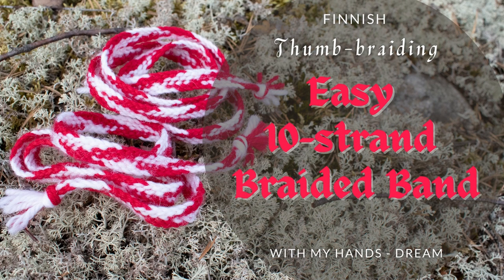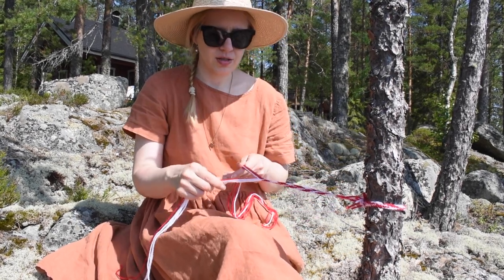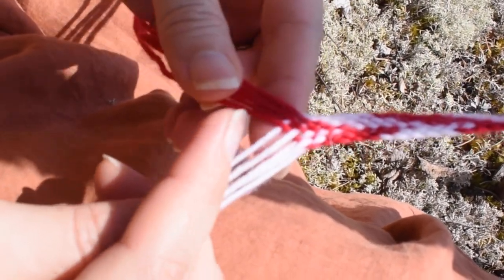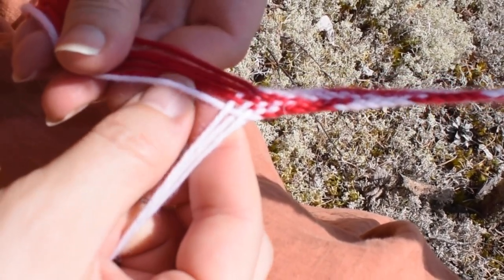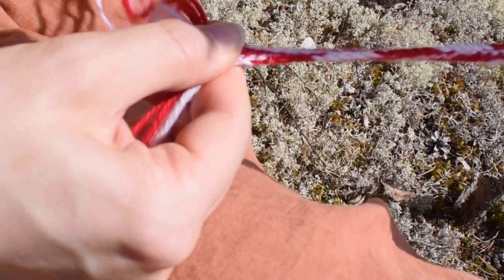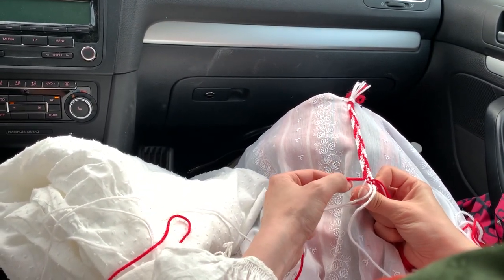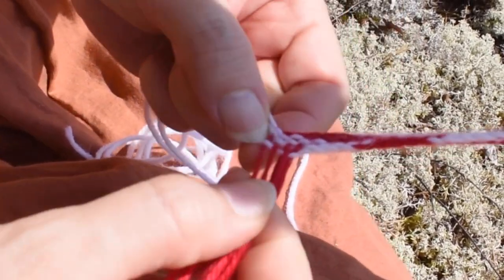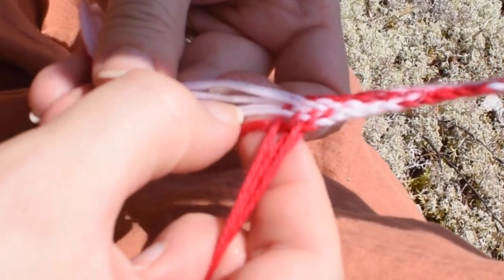Use your thumbs! Learn Finnish thumb-braiding - 10 or more strands!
In this short video, I'll show how to make an easy 10-strand braid with Finnish thumb-braiding. With this technique, you can make trims, shoelaces, belts, garters - whatever you wish!

Filming Equipment:
Nikon D5600 DX-Format Digital SLR
Mic: Rode VideoMicro Compact On-Camera Microphone
Audio-Technica ATR3350xiS Omnidirectional Condenser Clip-On Microphone